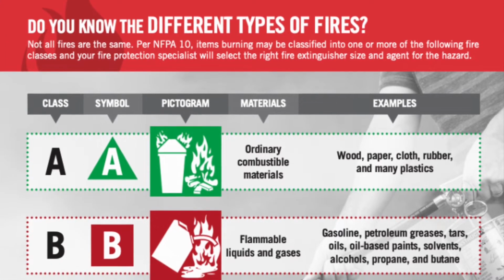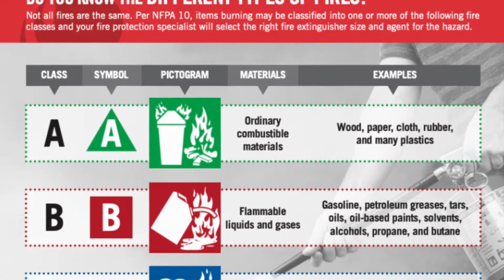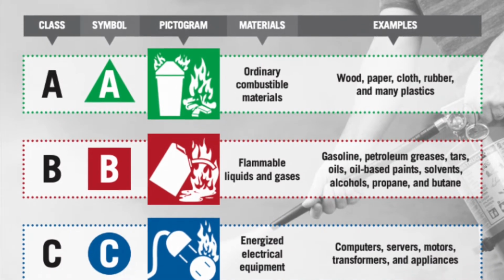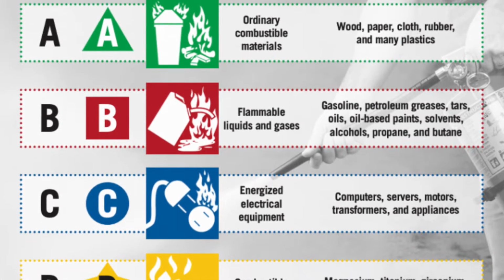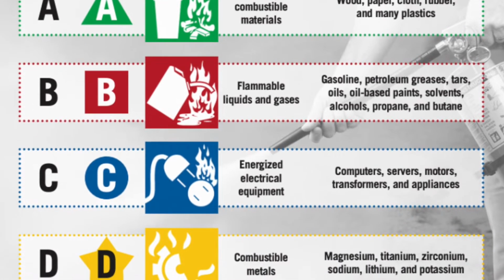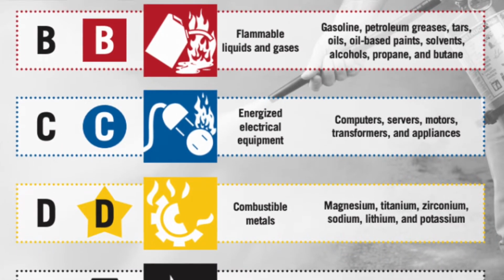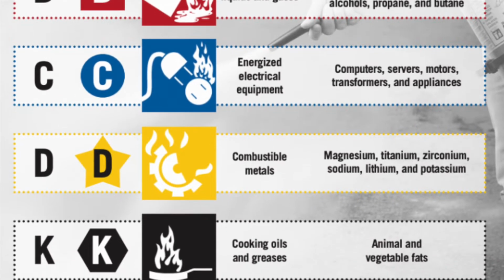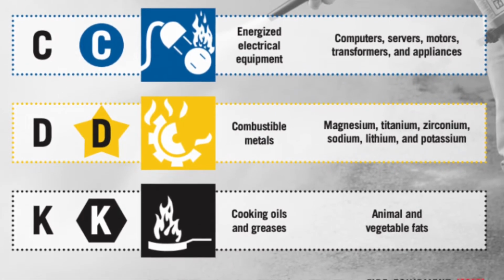Fire extinguisher training video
Every Thursday in Seward Alaska the Bear Creek Volunteer Fire Department meets to train. This week we are using ABC fire extinguishers to put out class B fires.